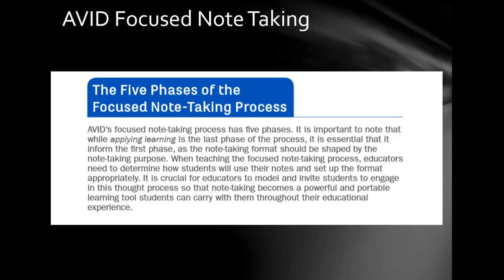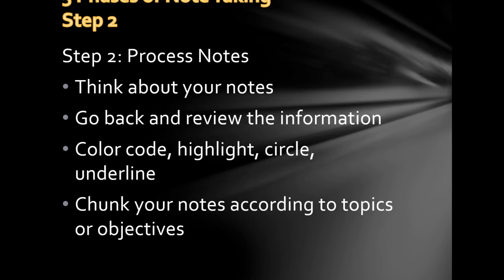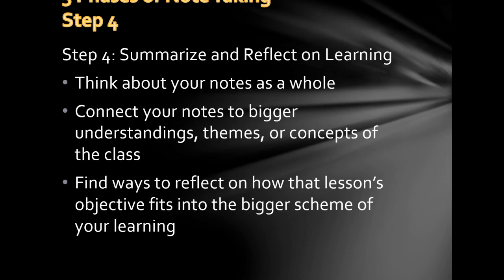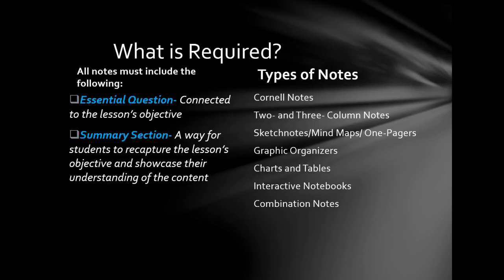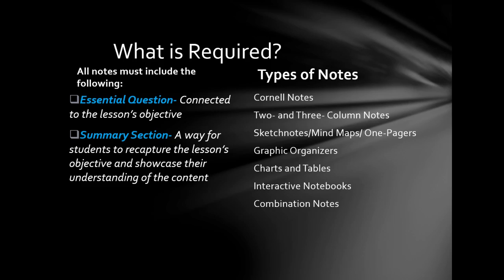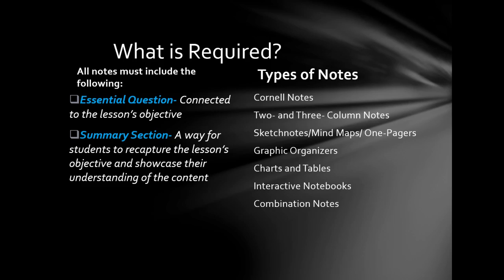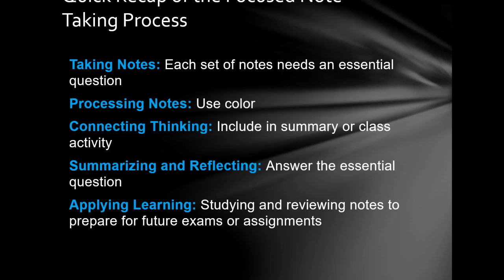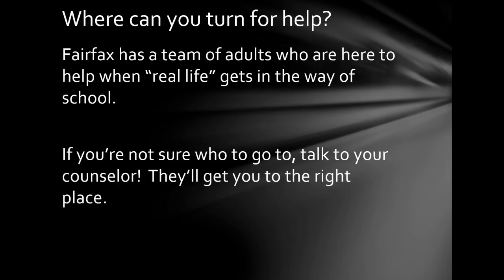Advisory Lesson Focused Notes & Student Support Services